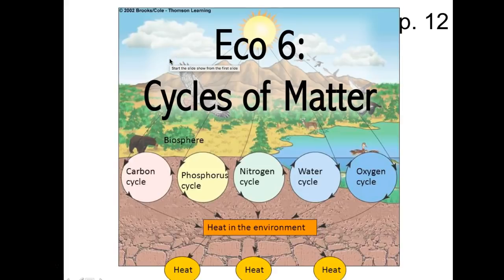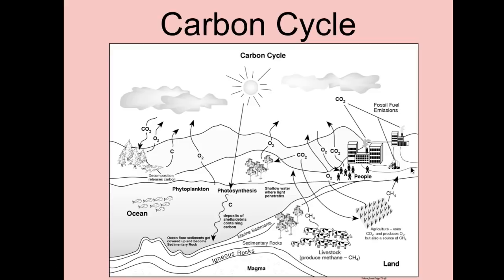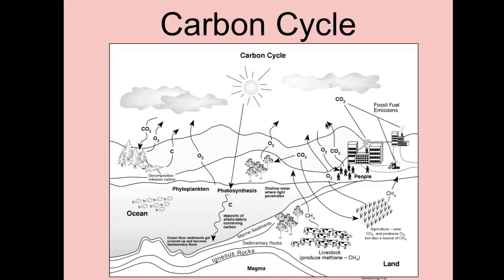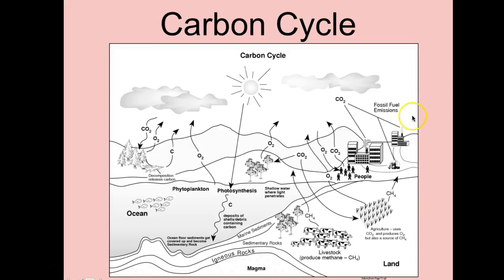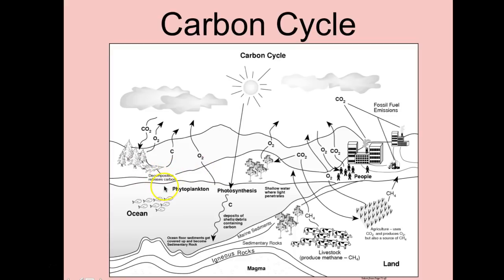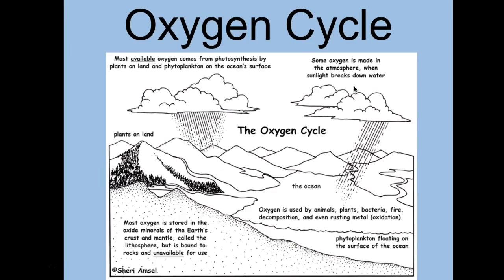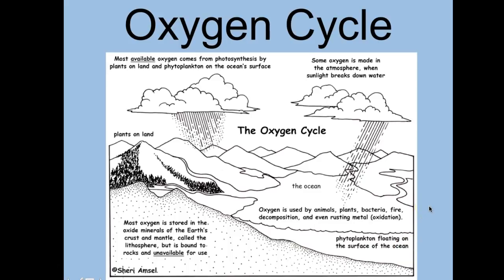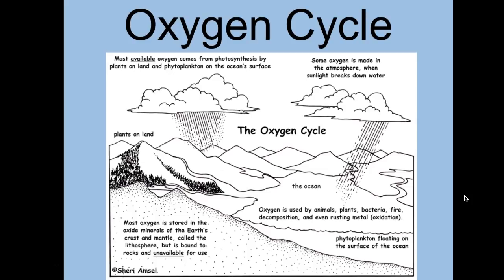Eco 6: Cycles of Matter - Pt. 1